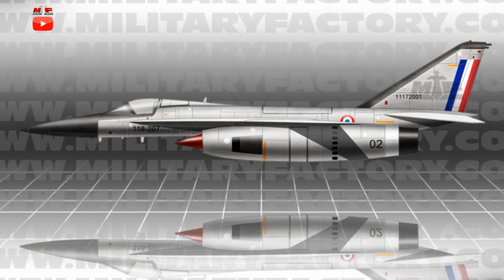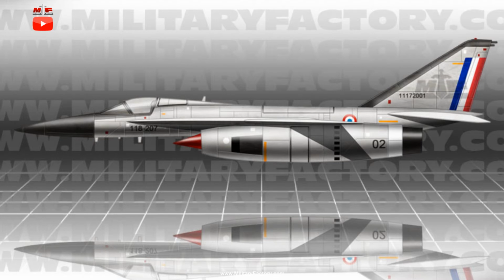Dassault MD.117-33 Swing-Wing Interceptor Proposal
Details of the proposed Mach 3-capable MD.117-33 'swing-wing' high-speed interceptor proposal by the French aero-concern of Dassault.